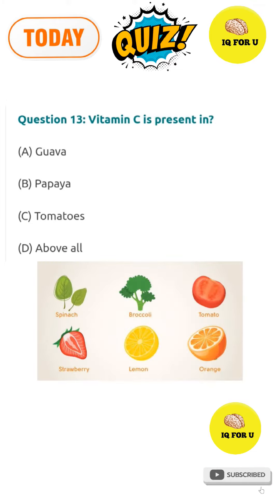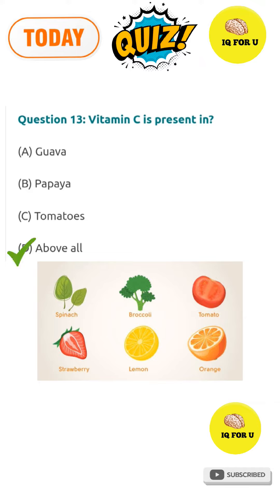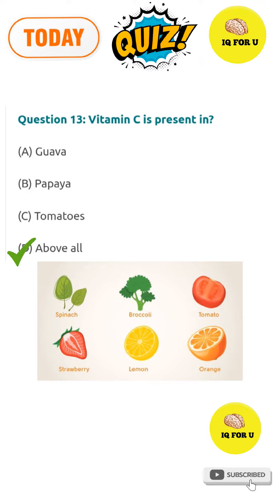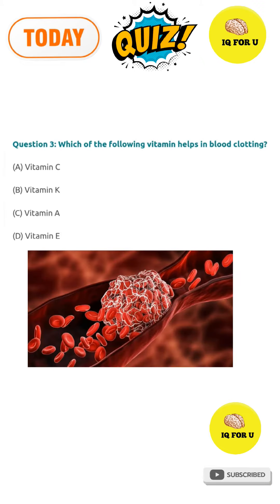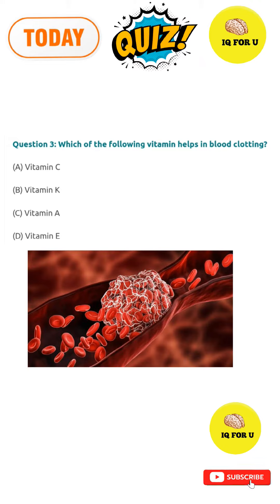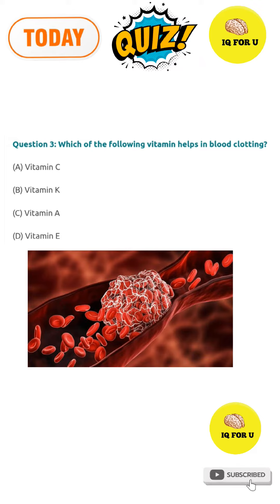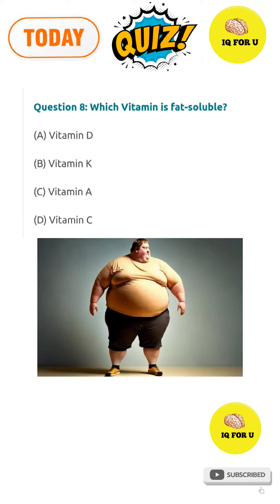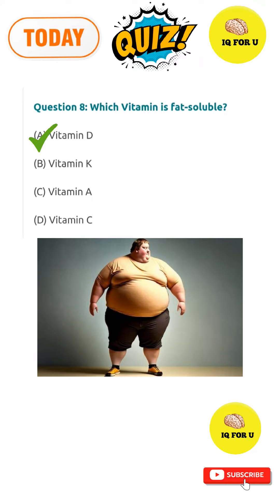Top 5 Gk Questions about vitamins// general studies gk// gk for exams//gk in english//